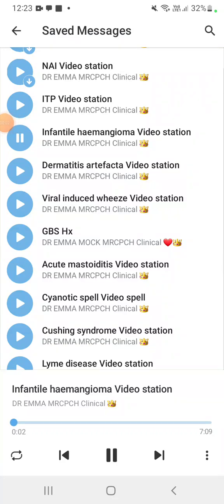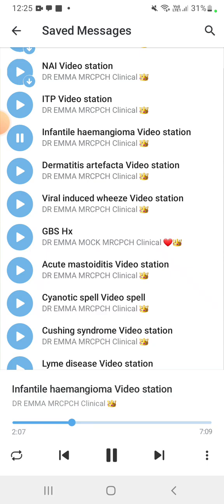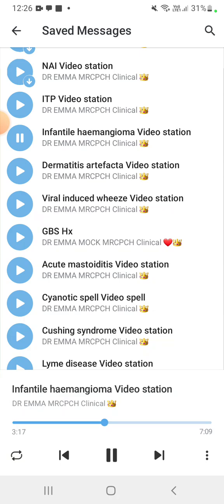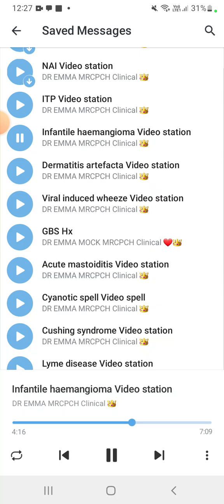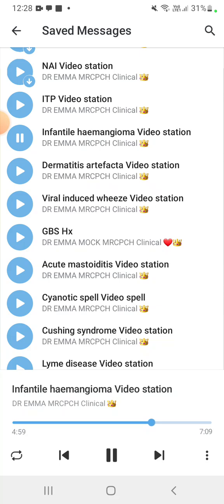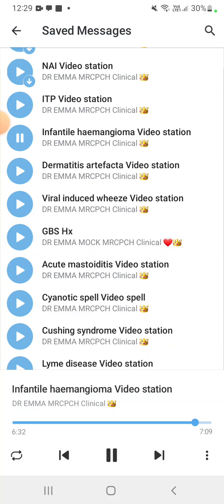DR EMMA Infantile Haemangioma Video station Mock mrcpch Clinical